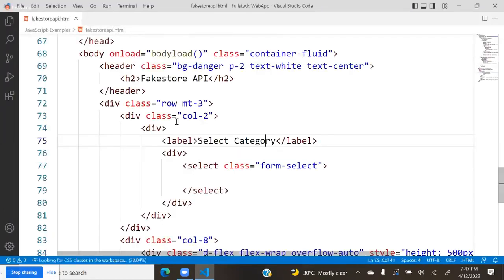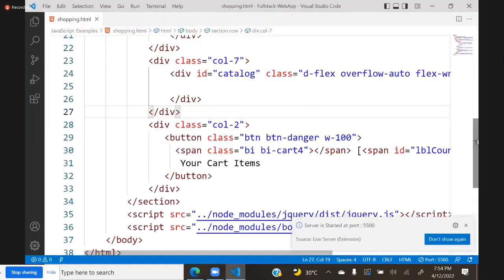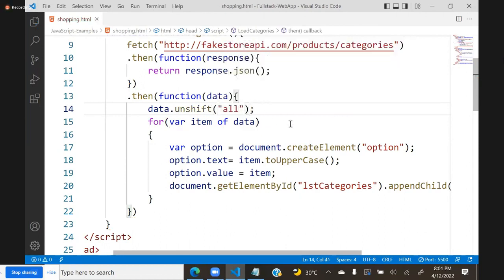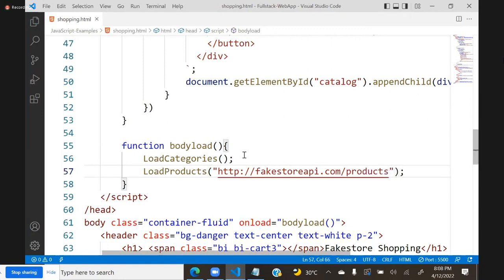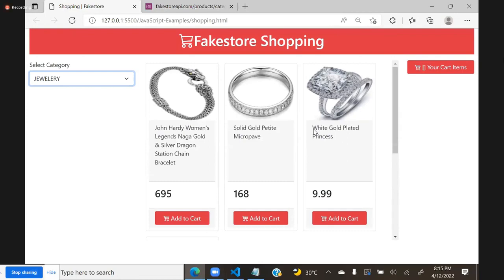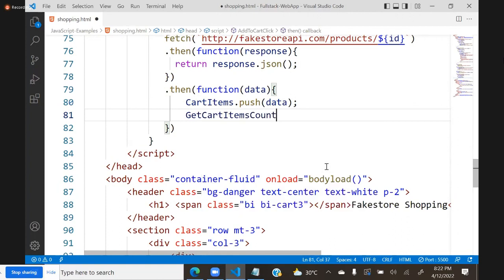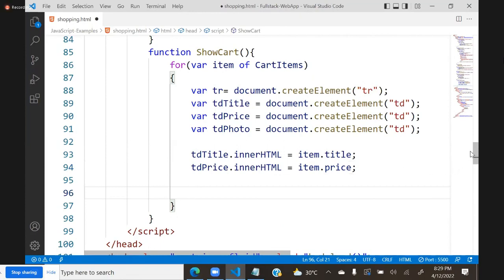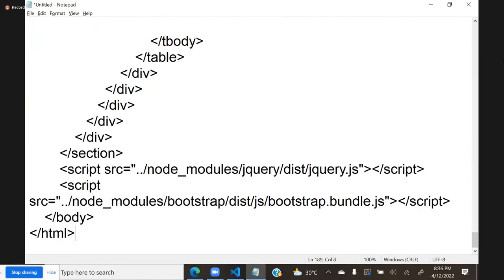DAY 57 JS Fake Store Website build